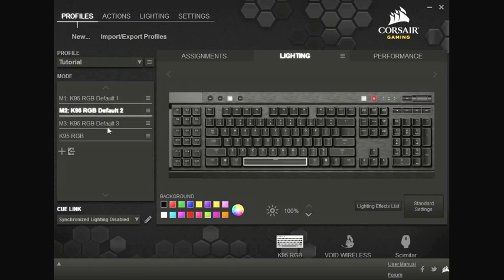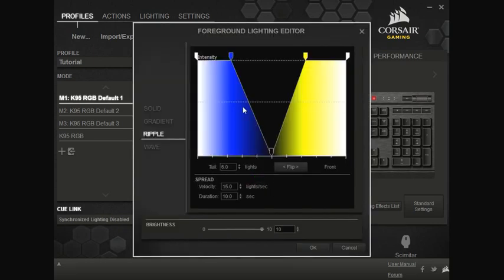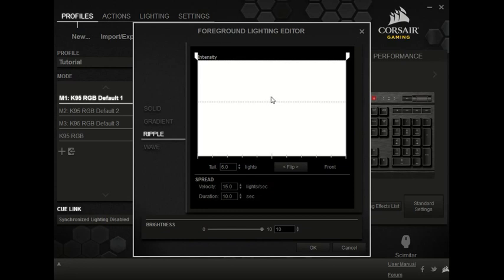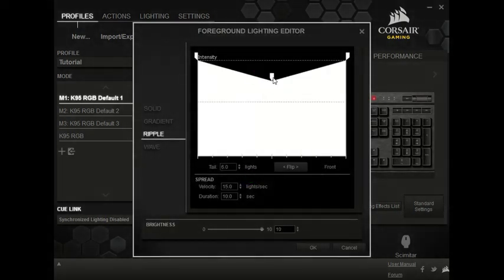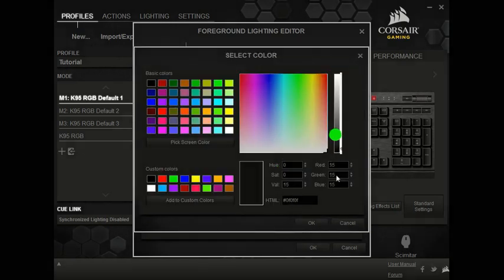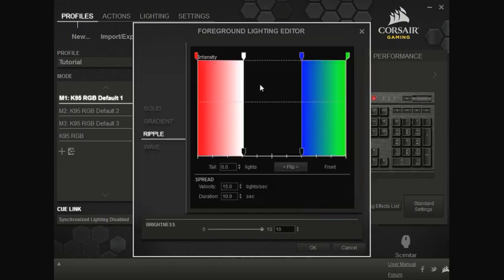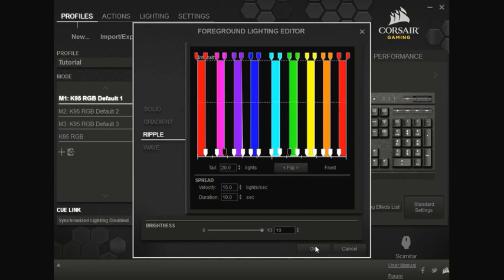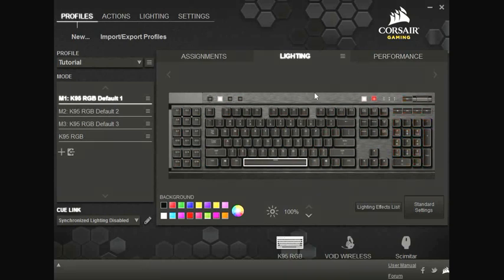Type Lighting Tutorial Corsair Utility Engine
How to use Type Lighting effects in the Corsair Utility Engine